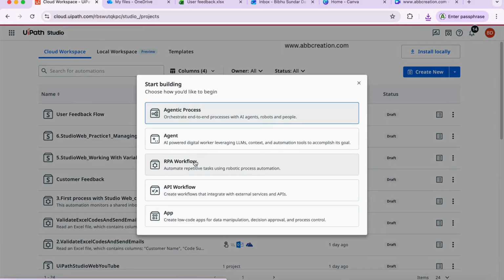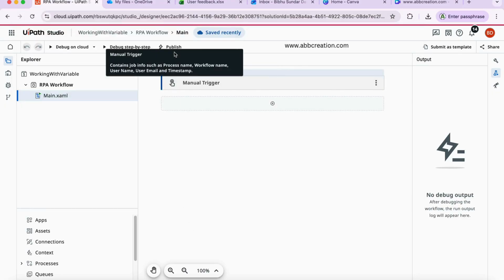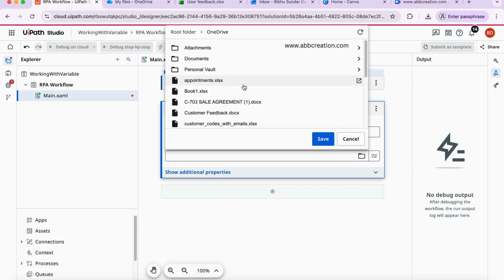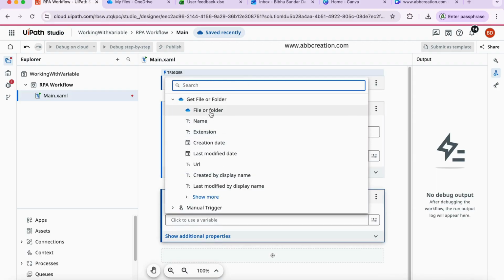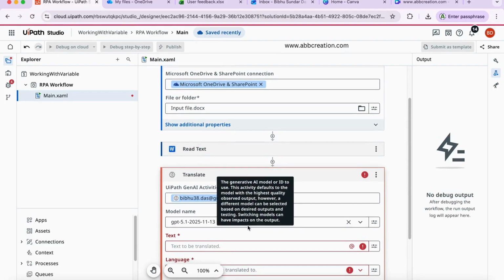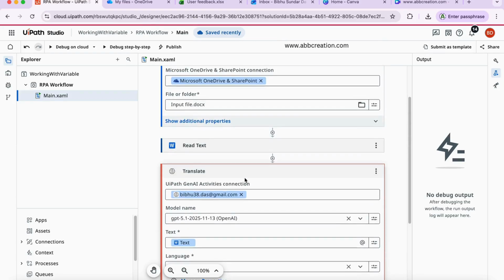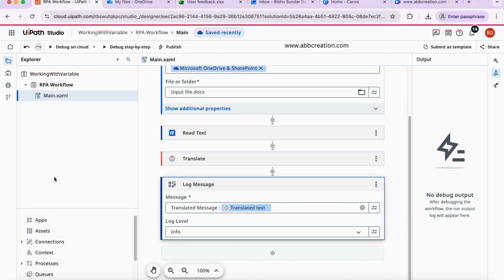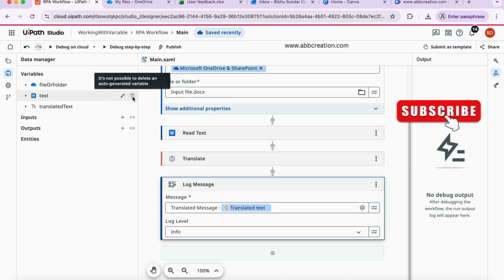Working With Variable and UiPath GenAI Activities